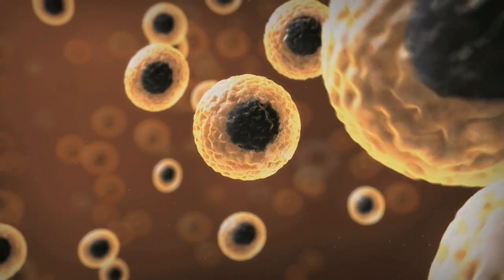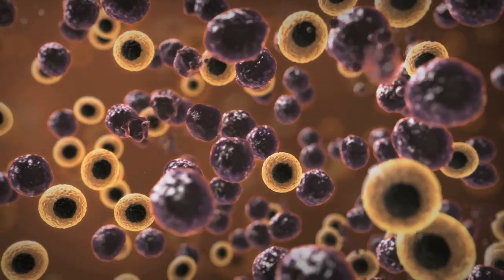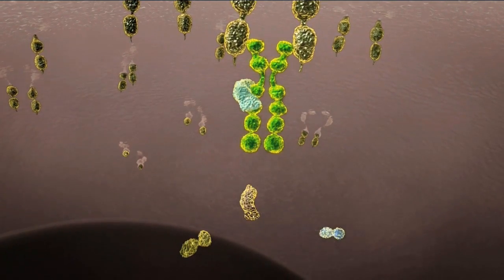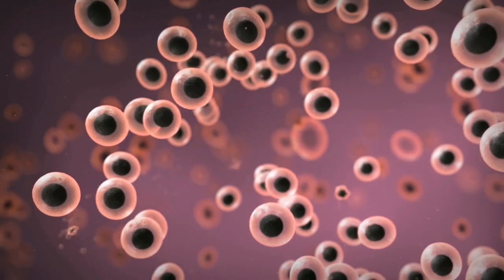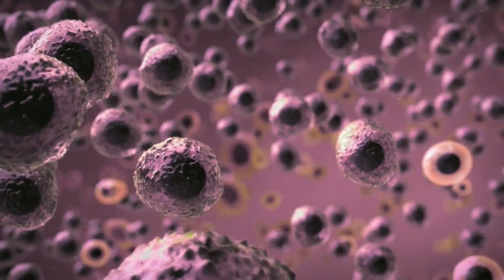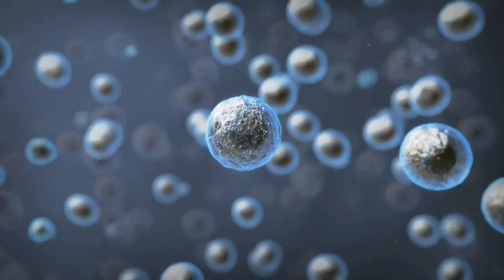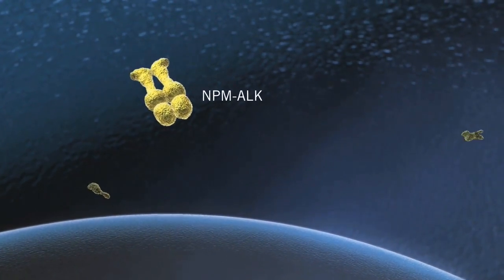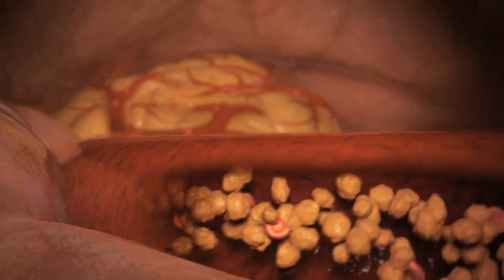Cephalon Oncology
Realized entirely in CG this video, commissioned by Health Sciences Communications for Cephalon, depicts the intra and extra cellular mechanism of action for Cephalon Oncology's pipeline of cancer therapy drugs. The animation team was composed of Michael Montoya (Animation Director), Sehzat Oner (Animator), with the collaboration of MOTR comprised of Jack Ehrbar (Director), Albert Concepcion (Lead Technical Director) and Andrew Weidenheimer (Modeling, Animation, Rendering).